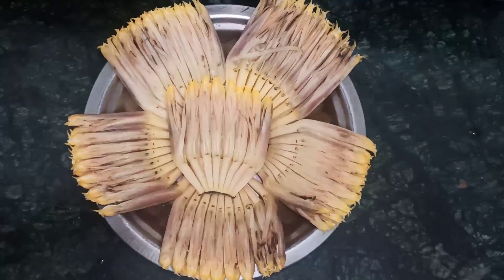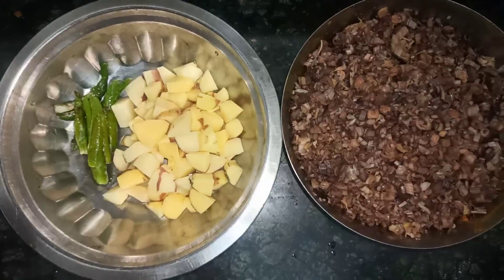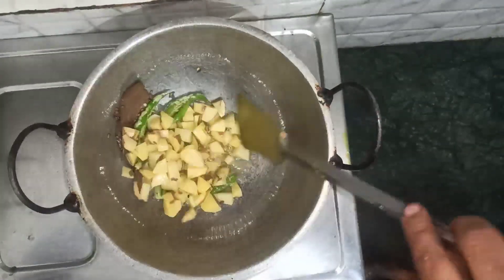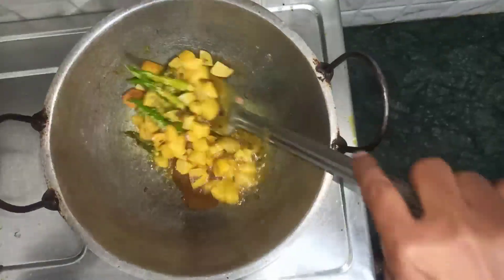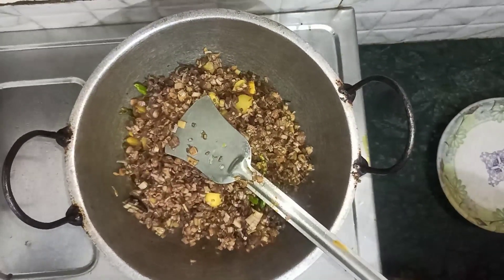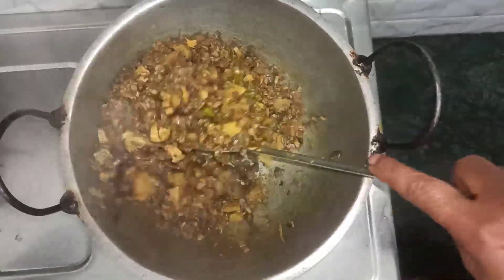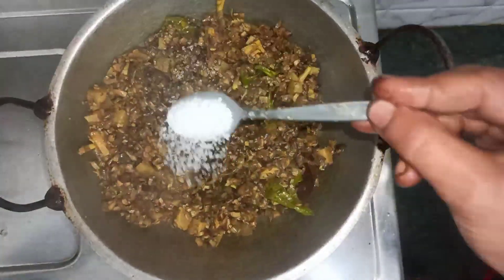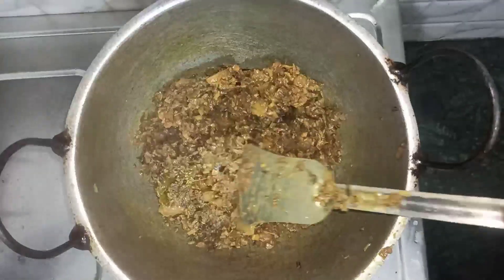মোচা ঘন্ট রেসিপি